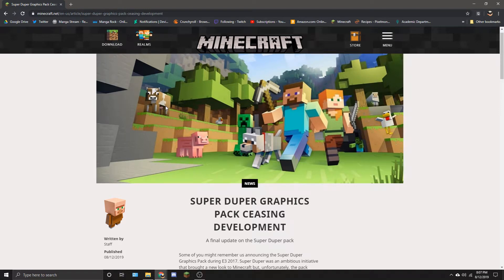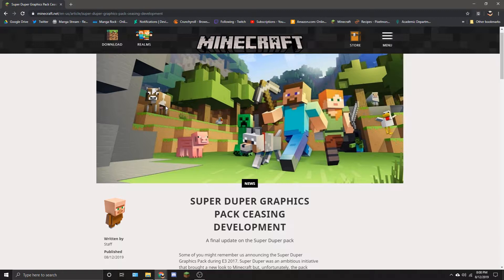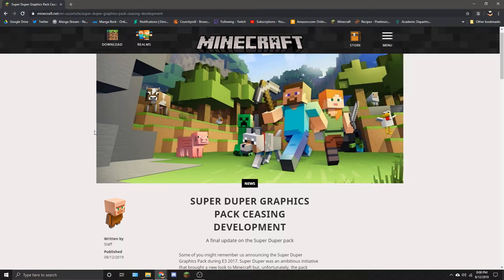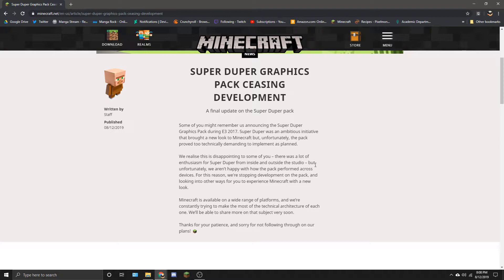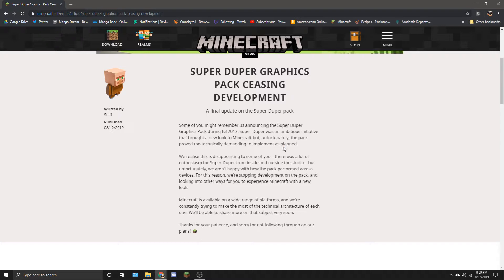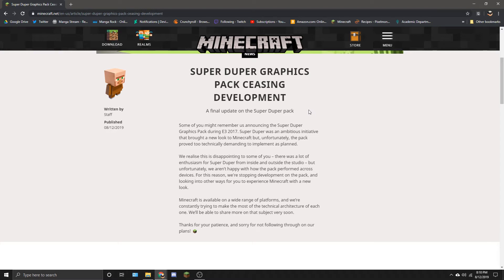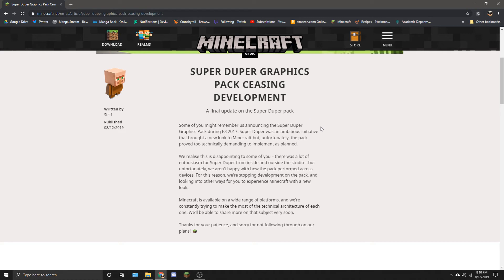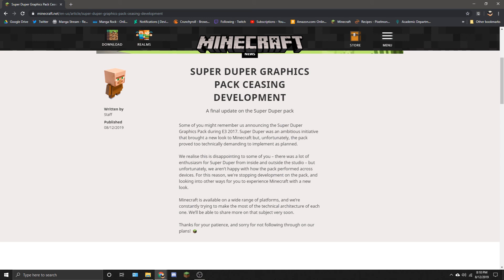What Happened to the Super Duper Graphics Pack?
We go over the future, or lack there of, of the Super Duper Graphics Pack.